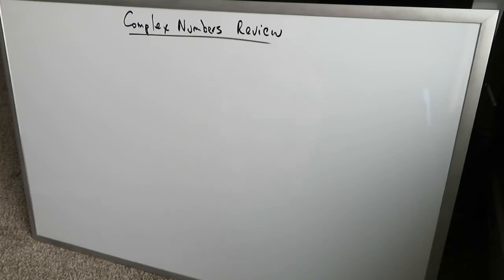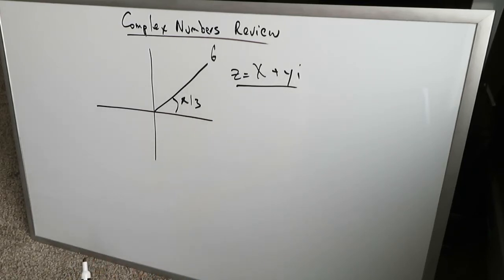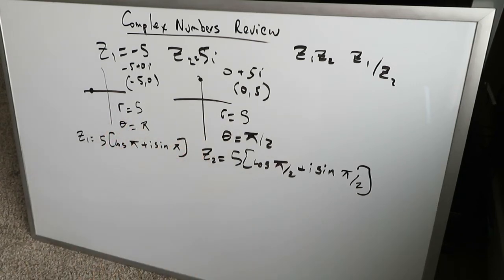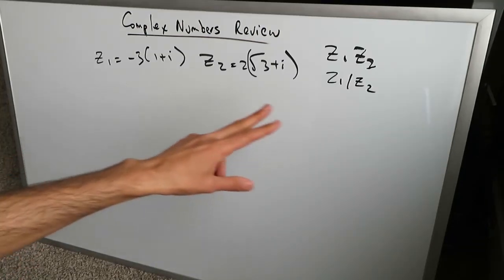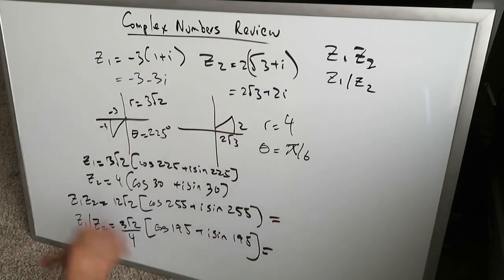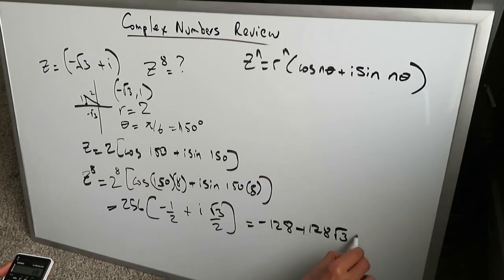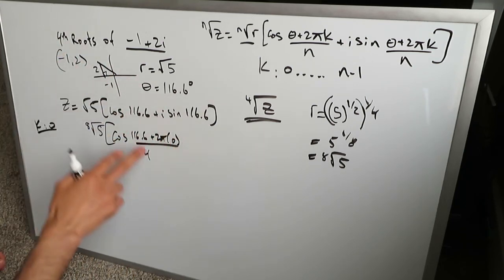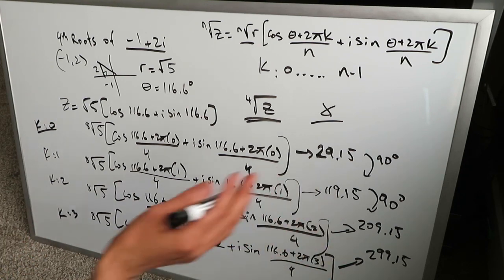Complex Numbers Review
A Review Of Complex Numbers.